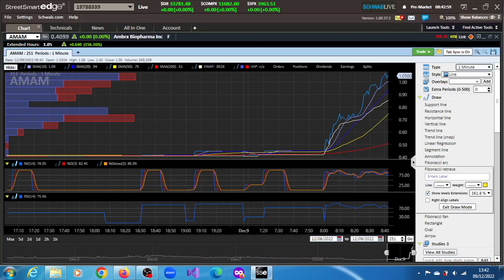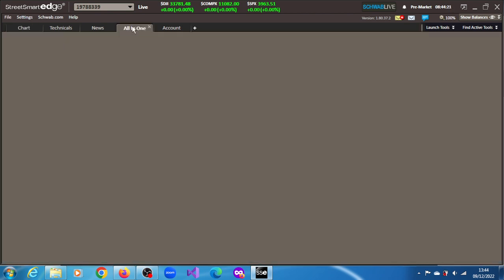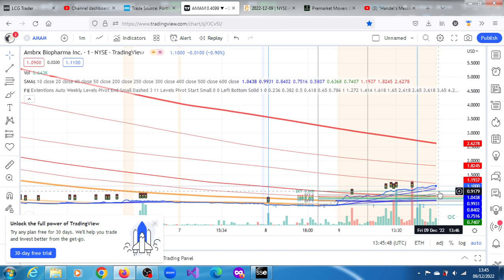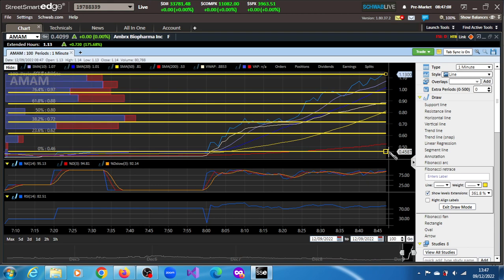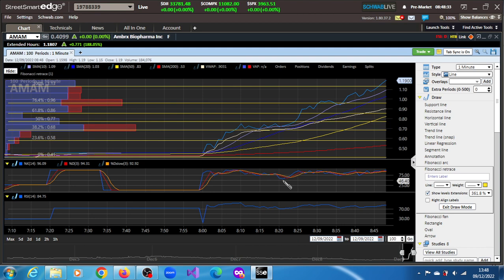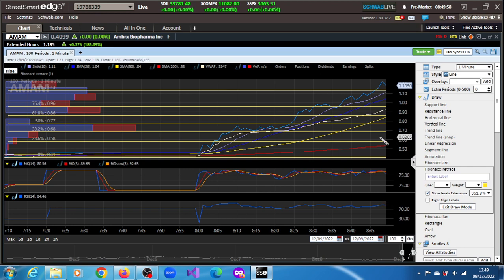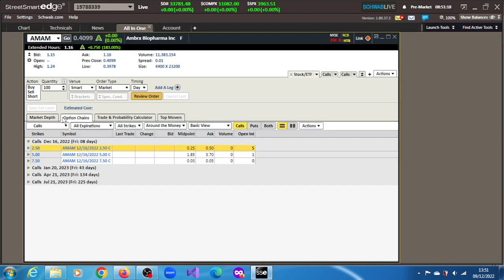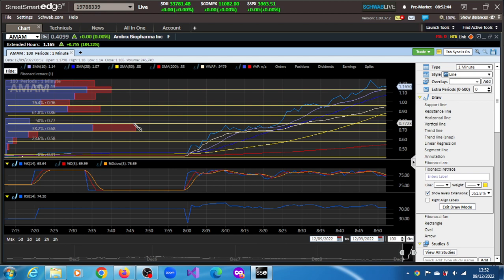PreMarket Players Blast AMAM Stock To Huge Gains. Encouraging Preliminary Safety and Efficacy Data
Ambrx Announces Encouraging Preliminary Safety and Efficacy Data Evaluating ARX788 in HER2 Positive Metastatic Breast Cancer Patients Who Progressed Following T-DM1 Treatment

Ambrx Biopharma Inc. (AMAM) Stock Price, News, Quote ...
SAN DIEGO, August 29, 2022--​Ambrx Biopharma Inc., or Ambrx, (NYSE: AMAM), a clinical stage biopharmaceutical company using an expanded genetic code technology ...

Ambrx Biopharma Inc. ADR Stock Quote (U.S. - AMAM
Ambrx is a clinical stage biopharmaceutical company using an expanded genetic code technology platform to discover and develop Engineered Precision ...
Market Cap: $18.16M
Rev. per Employee: $64.63K
Short Interest: 3.78K 11/15/22

AMAM | Ambrx Biopharma Inc. ADR Stock Price & News - WSJ
View the latest Ambrx Biopharma Inc. ADR (AMAM) stock price, news, historical charts, analyst ratings and financial information from WSJ.

AMAM: Ambrx Biopharma Inc - Stock Price, Quote and News
Get Ambrx Biopharma Inc (AMAM:NYSE) real-time stock quotes, news, price and financial information from CNBC.